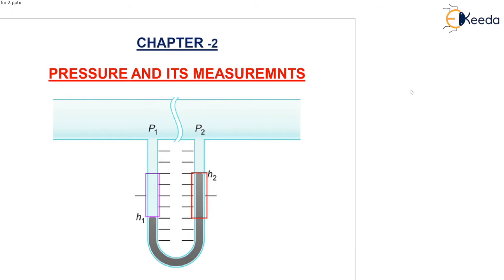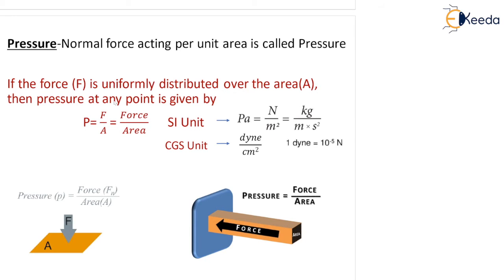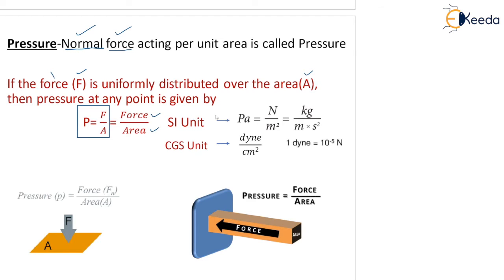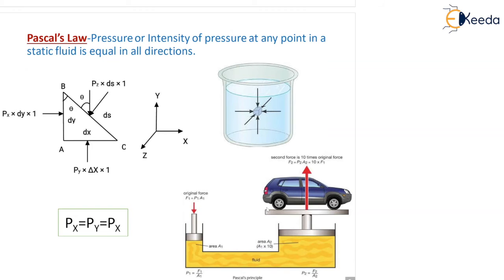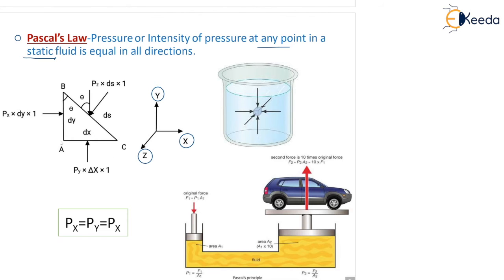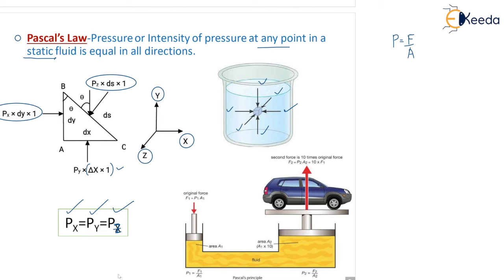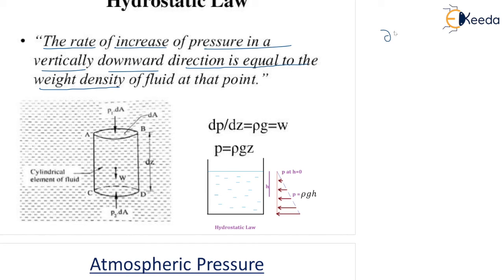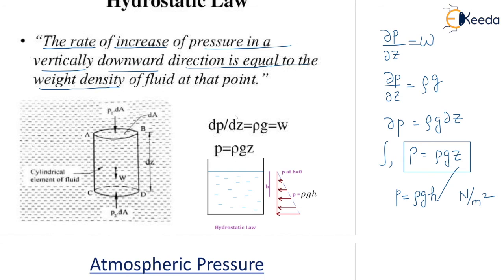Pressure And Its Laws Simplified For GATE Fluid Mechanics & Hydraulic Machines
In this video, we dive deep into the fascinating world of Fluid Mechanics and Hydraulic Machines, focusing on the fundamental concept of Pressure and its Laws. Whether you're a GATE aspirant, a student studying fluid mechanics, or simply curious about the topic, this video is tailored just for you.

🔍 Video Overview:
In this comprehensive tutorial, we explore the essential principles governing pressure in fluid mechanics and hydraulic machines. We'll break down the laws that govern pressure, elucidating key concepts and applications. Our expert instructors will guide you through real-world examples and problem-solving techniques, ensuring you grasp the subject thoroughly.

📚 Topics Covered:

Introduction to Pressure in Fluid Mechanics
Pascal's Law and its Applications
Hydrostatic Pressure and Pressure Measurement Devices
Pressure Variation in Fluids
Bernoulli's Equation and Its Significance
Practical Applications of Pressure Laws in Hydraulic Machines

Happy Learning.